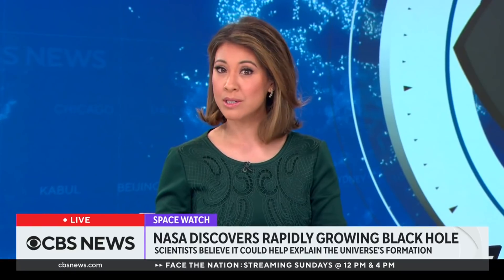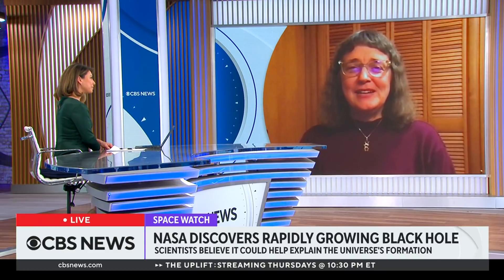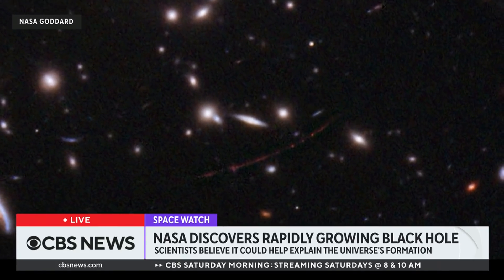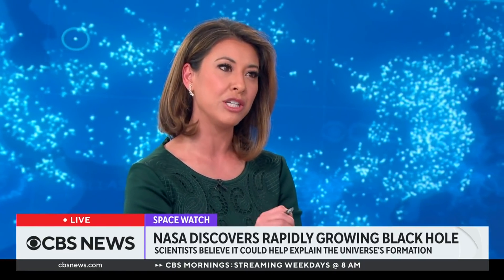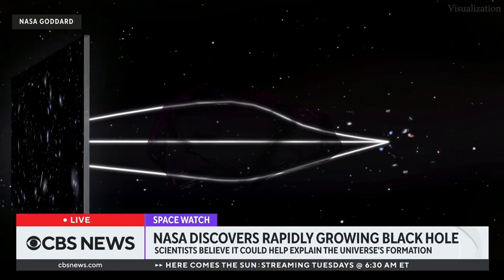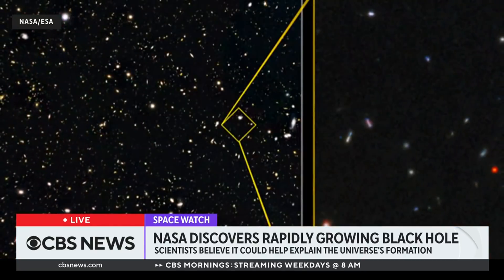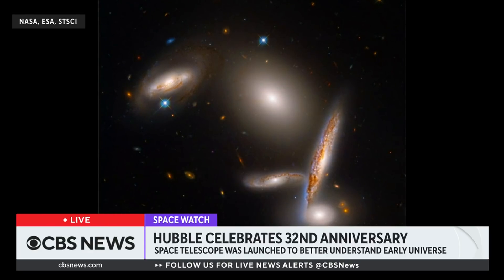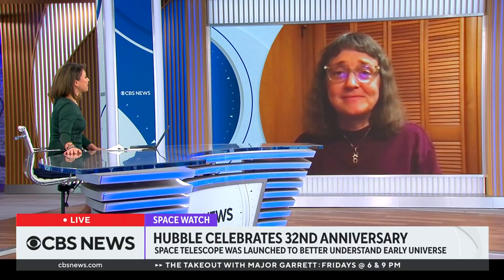NASA discovers rapidly growing black hole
NASA has identified a rapidly growing black hole that was long considered a critical "missing link" to the early universe. Dr. Jennifer Wiseman, a senior astrophysicist at the NASA Goddard Space Flight Center, joins CBS News' Lana Zak to discuss the latest discovery.